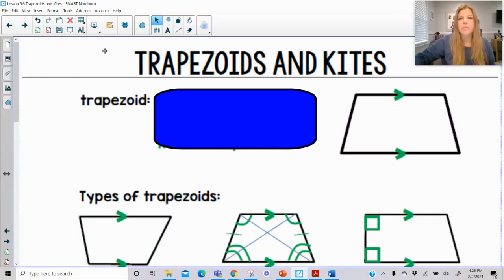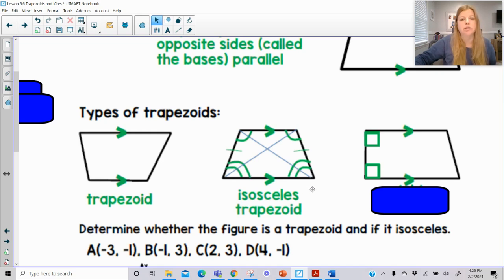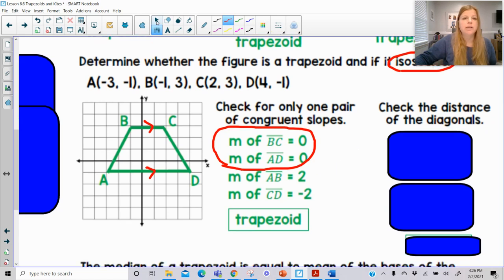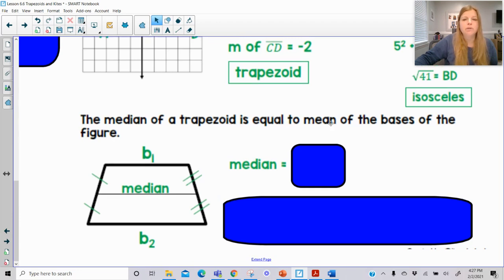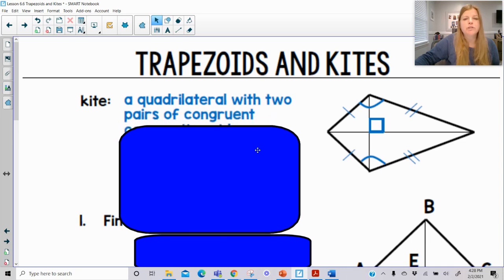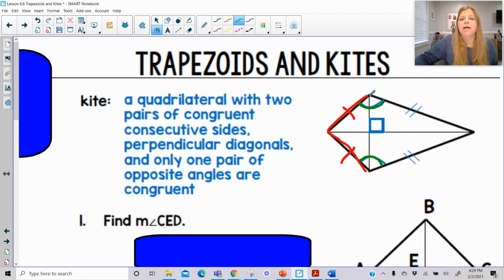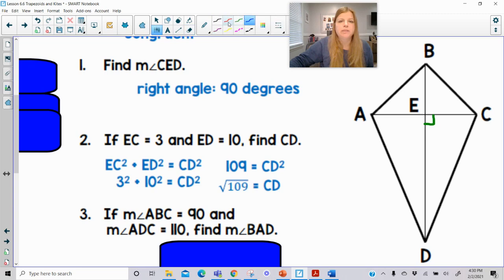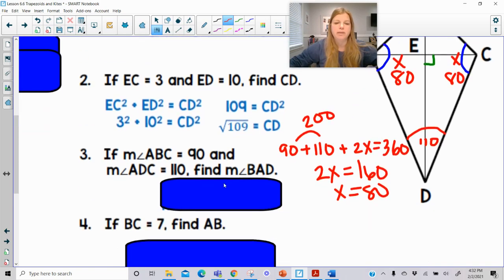Geometry - Trapezoids & Kites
Join me as I explain the properties of trapezoids and kites!

Teachers: Want the resource shown in this video?

Quizlet: @yakubovmath
Teachers Pay Teachers: @iteachalgebra